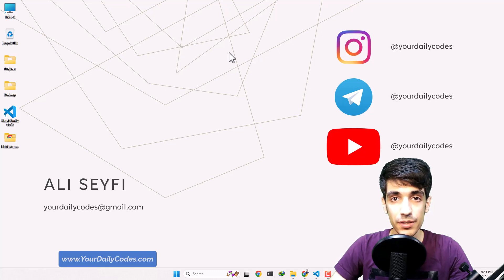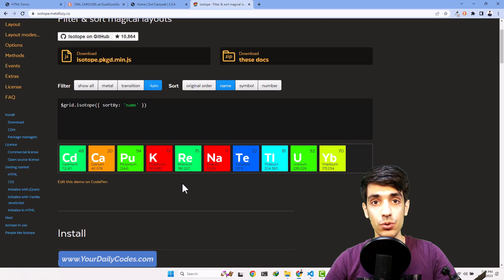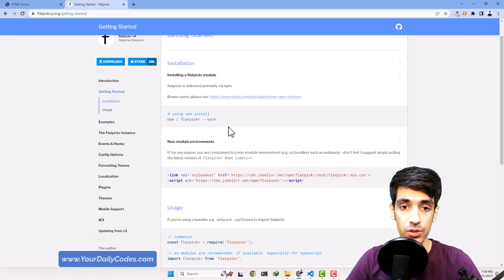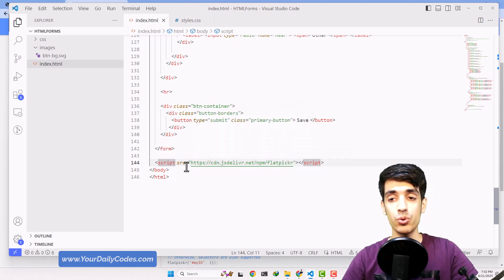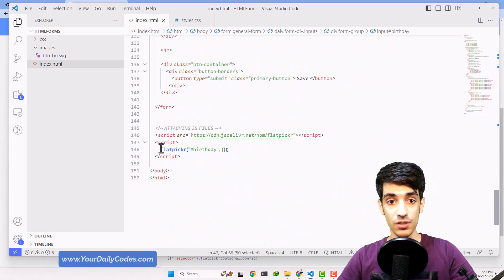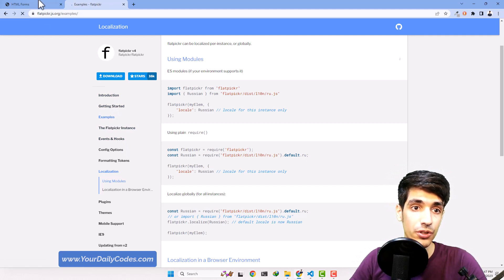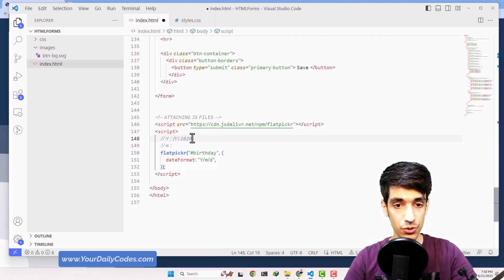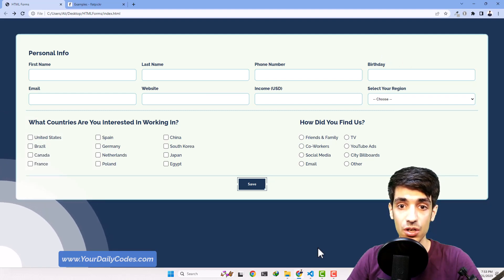S2 E9, HTML-CSS For Absolute Beginners : Using Plugins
This is Episode 9 of Season 2. Here are the highlights of this session:
1) Understanding what plugin is
2) Using a plugin as a date picker for our project
3) Customizing our date piker plugin
4) Understanding date formats in HTML & JavaScript